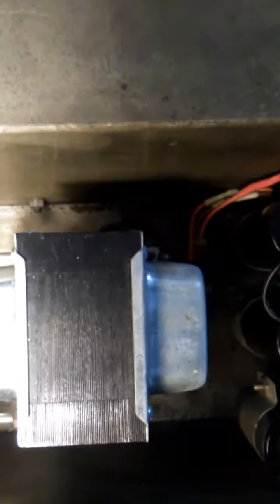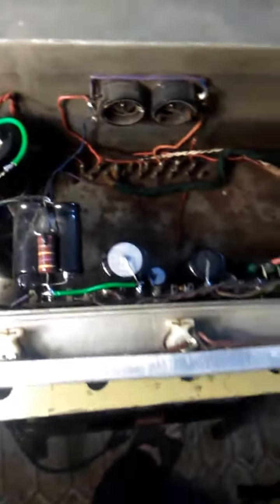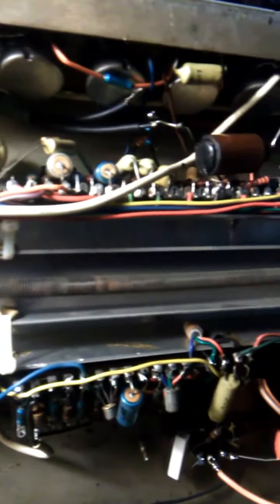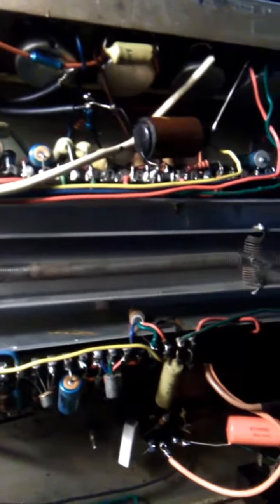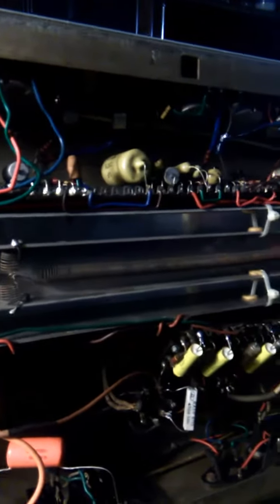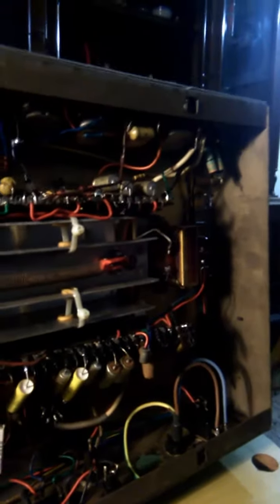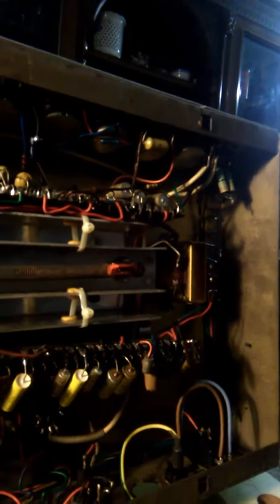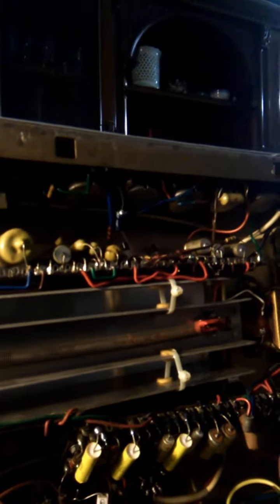Vox 760 panoramica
breve carrellata su un monumento del suono, il vox760, amplificatore raro e potentissimo proveniente da un lontano passato